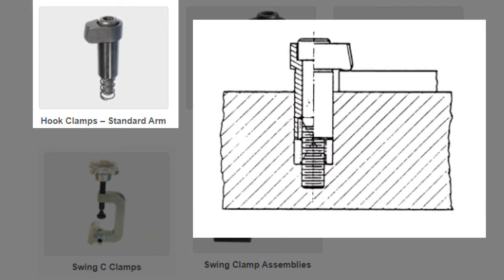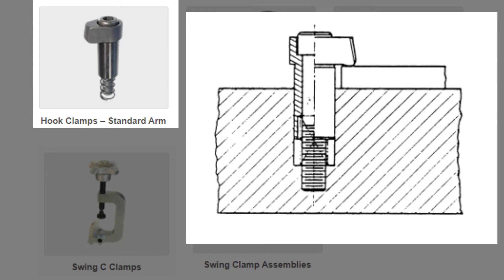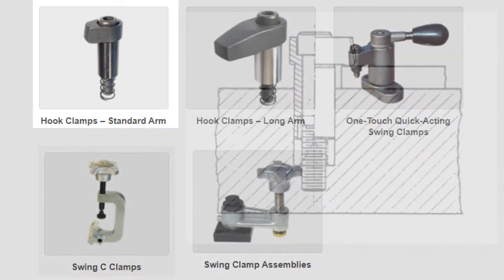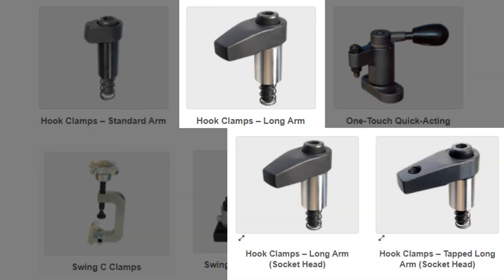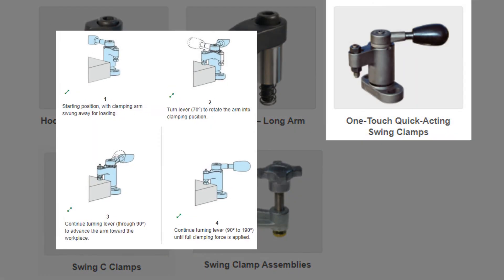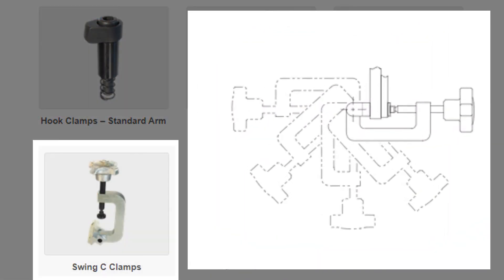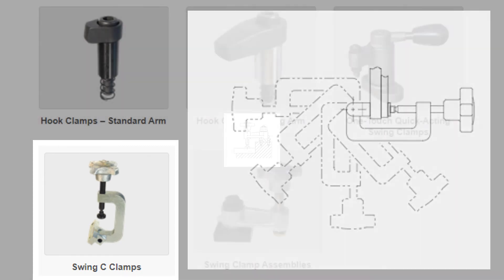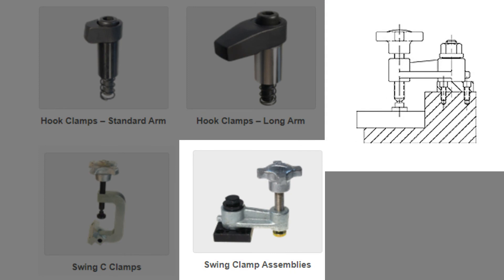Swing Clamps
A short introduction to swing clamps.